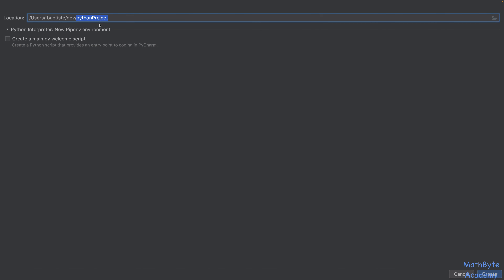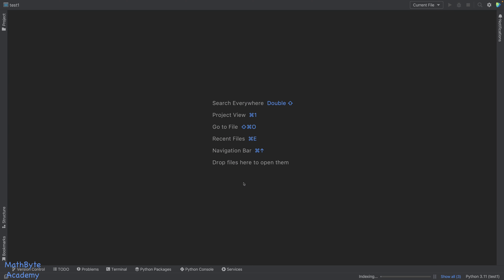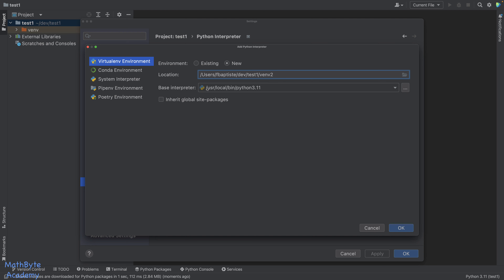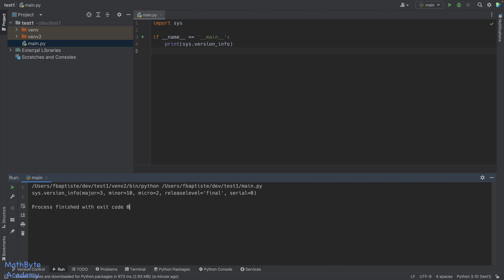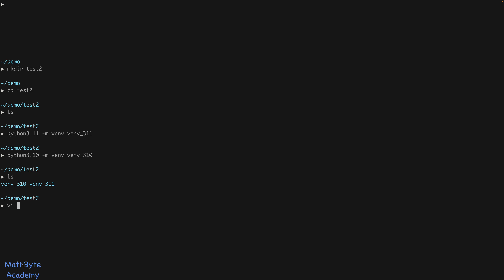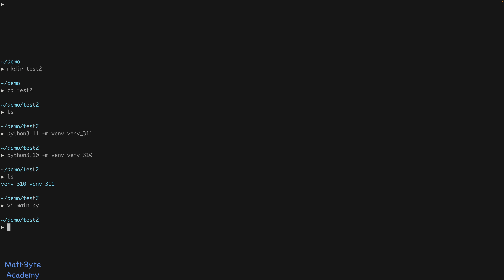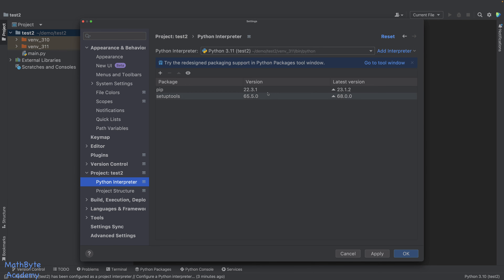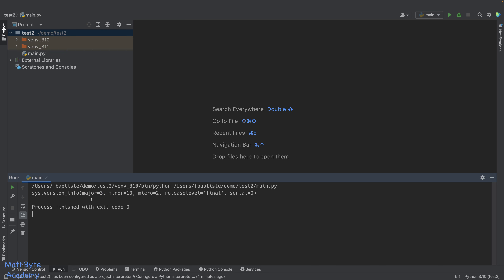PyCharm and Virtual Environments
A quick video showing how to create Python virtual environments from within PyCharm, as well as how to hook up existing virtual environments, and even configuring multiple virtual environments for the same project and selecting which one to use to execute code.